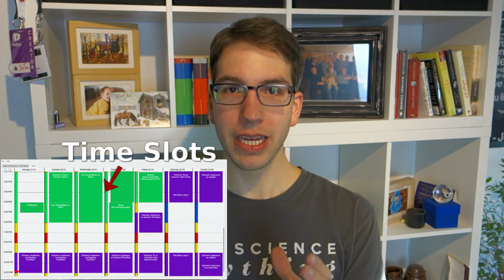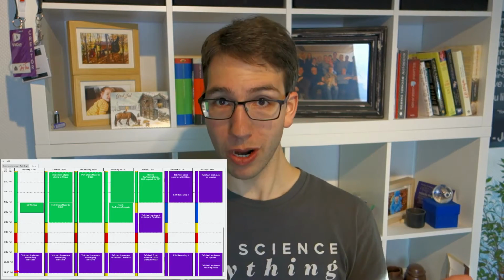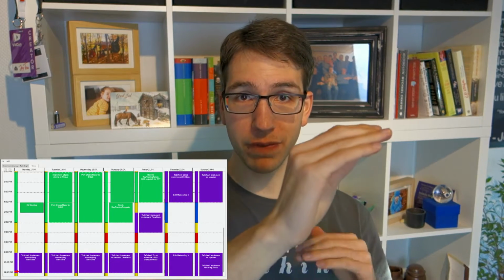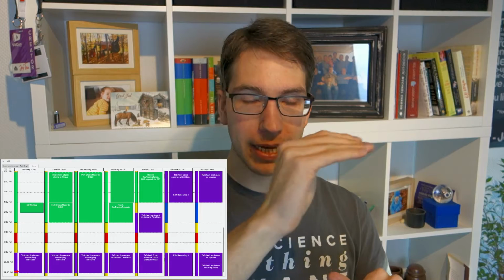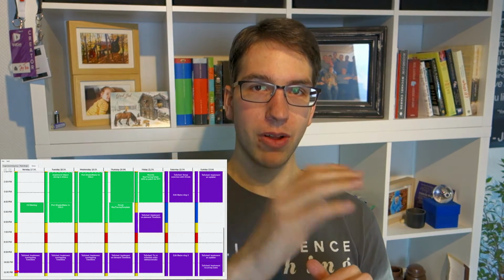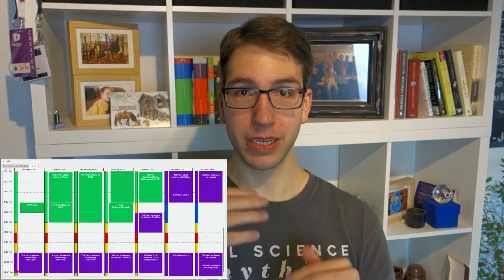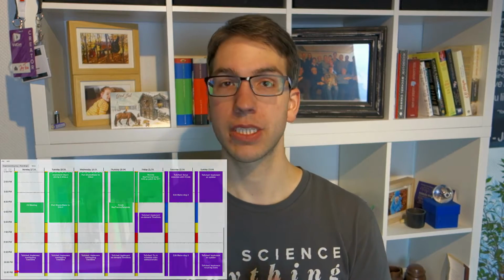VEDA #17: Projects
I talk about my current projects!

If you want to try my task scheduler, write me a mail at me(at)jaytea(dot)org. Fair warning though, it's hella buggy and you will basically be a beta tester. I will try to respond to bug reports in a timely fashion, but I can't guarantee anything!